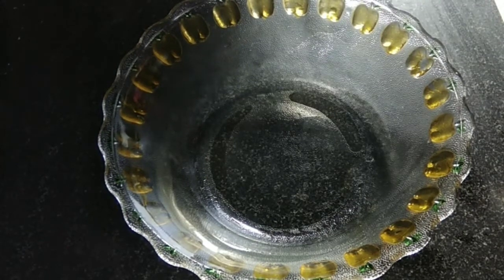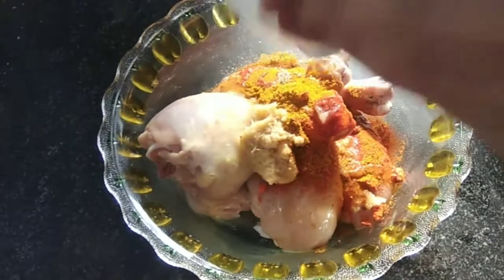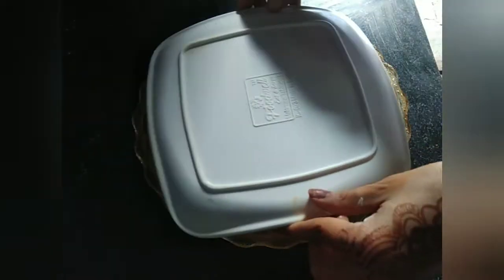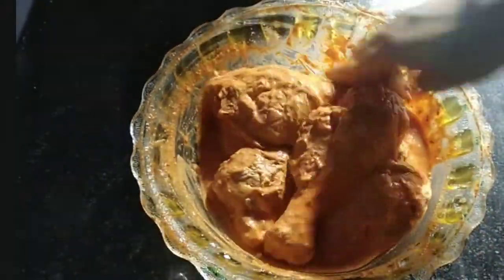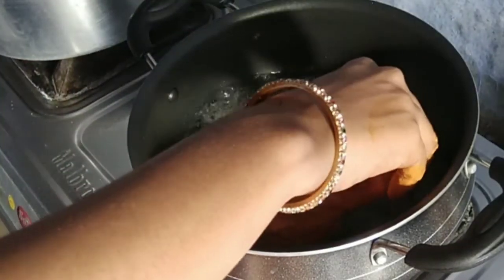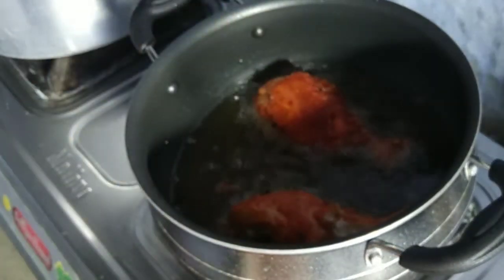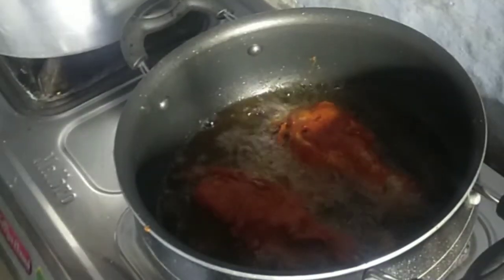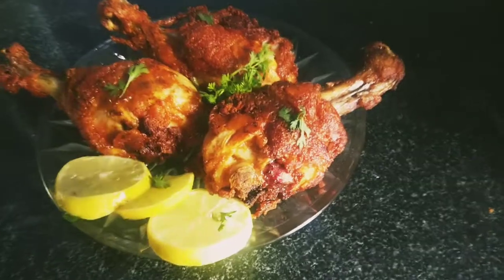Fried Chicken Leg piece mere styleme# cookingwithsaleha